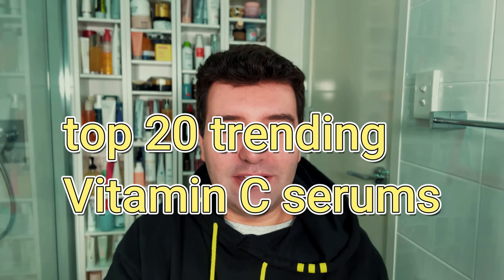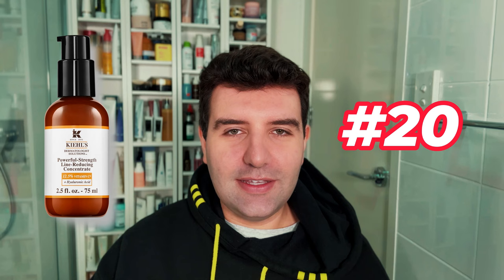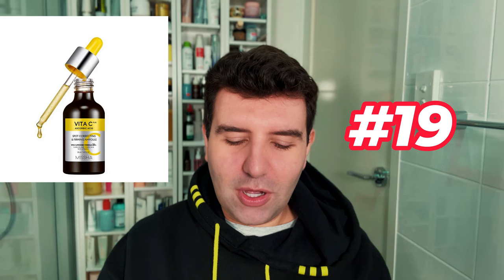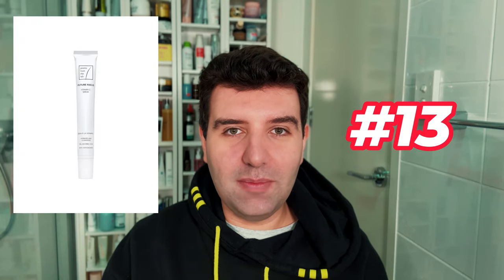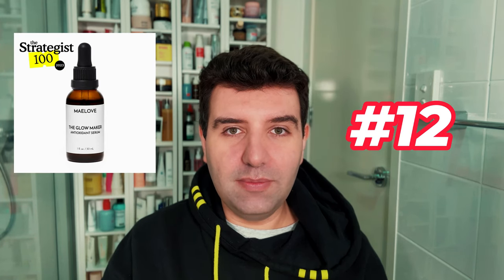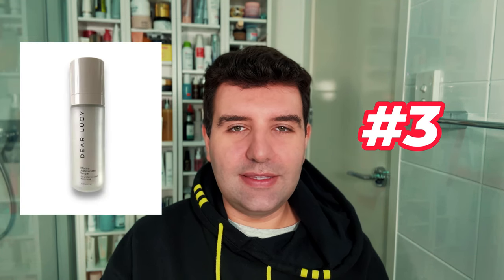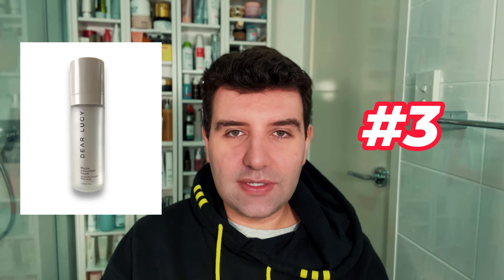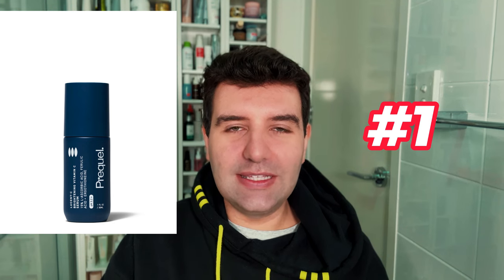Top 20 Trending Vitamin C Serums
The top trending skincare category this week is Vitamin C, including both ascorbic acid and derivatives.

Results are from a public voted poll that I conduct in my stories on IG:

Kiehl's Powerful-Strength Line-Reducing Concentrate
Missha Vita C Spot Correcting & Firming Ampoule
Drunk Elephant C-Firma Fresh Day Serum
Summer Fridays CC Me Serum
Timeless 10% Vitamin C
Vanicream Vitamin C Serum
Geek & Gorgeous C-Glow
Poems from the Lab Future Focus
Maelove The Glow Maker Antioxidant Serum
Timeless 20% Vitamin C
Allies of Skin 20% Vitamin C Brighten and Firm Serum
Melano CC Essence
Sunday Riley CEO Brightening Serum
Educated Mess Golden Hour
Go-To Much Brighter Skin
Skinceuticals C E Ferulic
Medik8 Super C Ferulic
Dear Lucy Marine Antioxidant Serum
Naturium Vitamin C Complex
Prequel Lucent-C